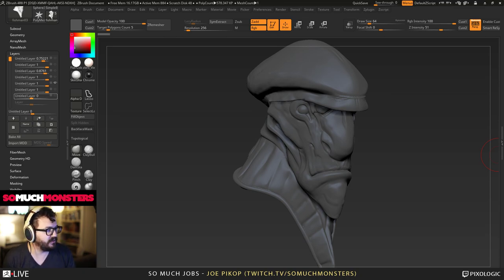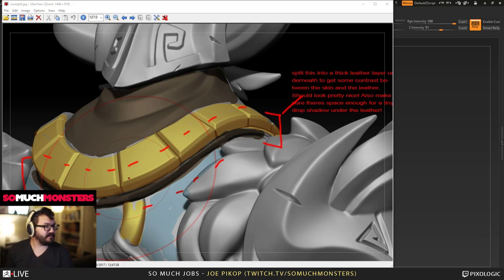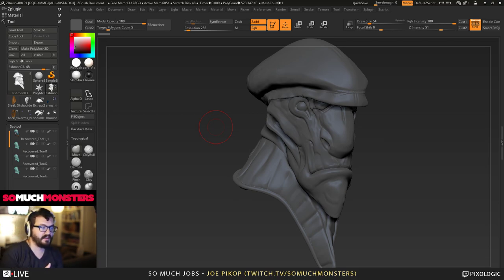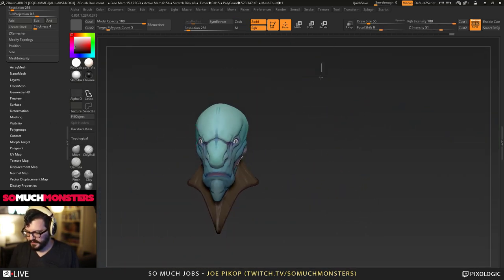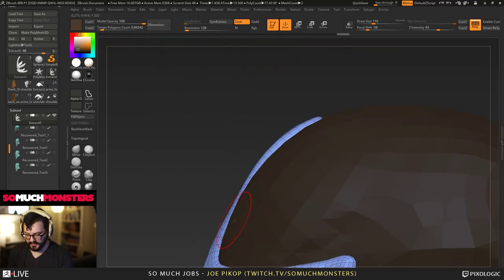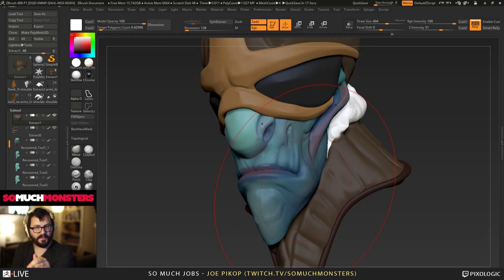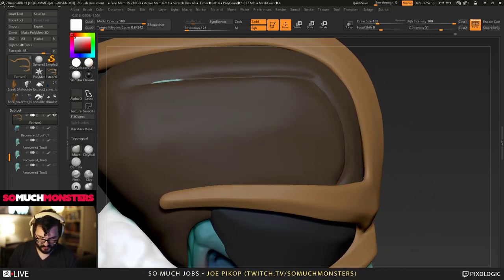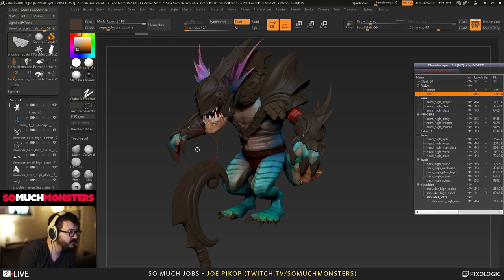Joseph Pikop - So Much Jobs - Episode 8